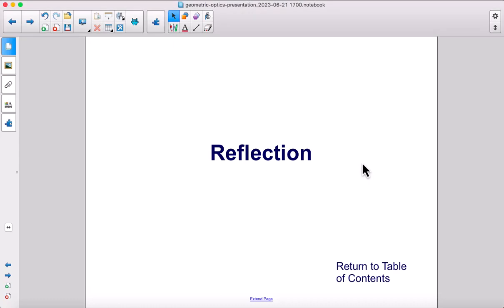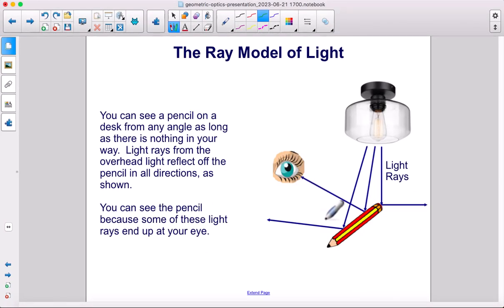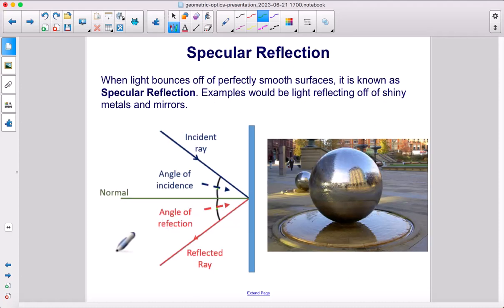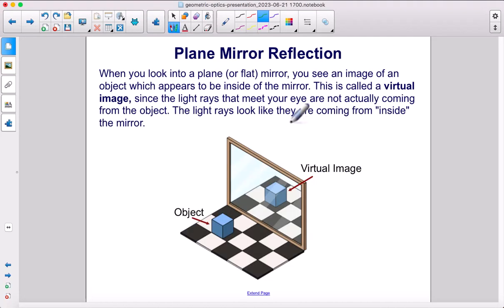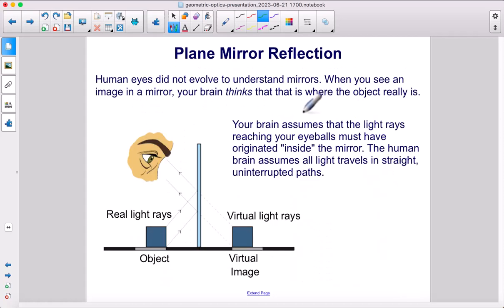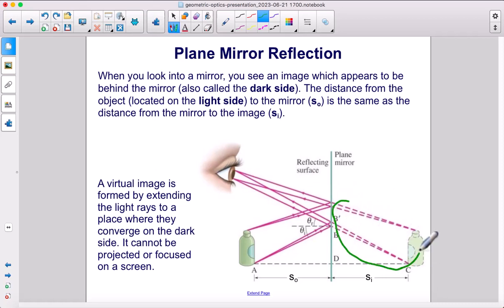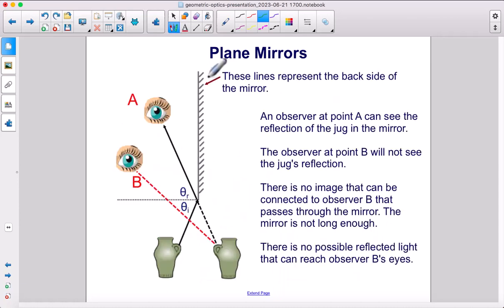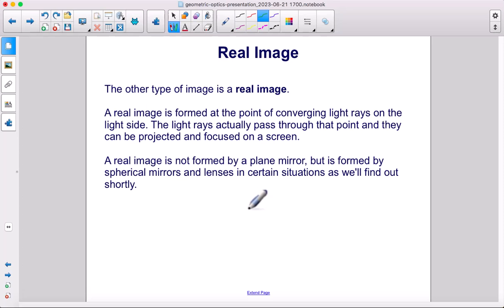AP2 Optics Reflection